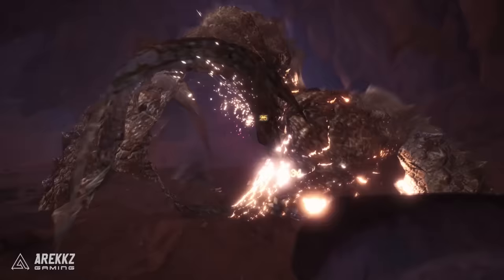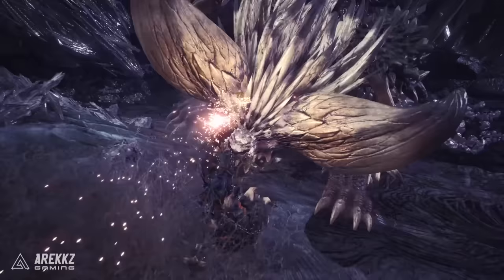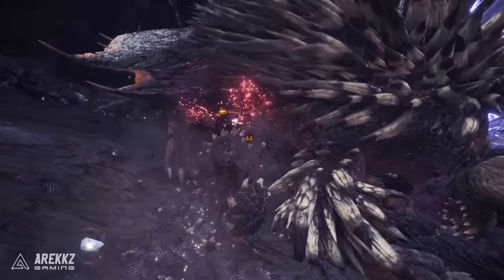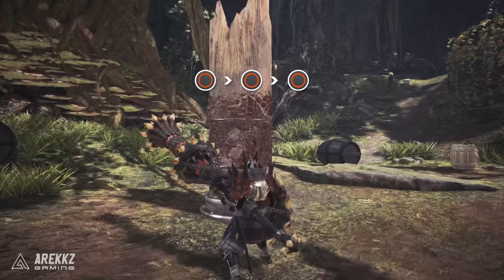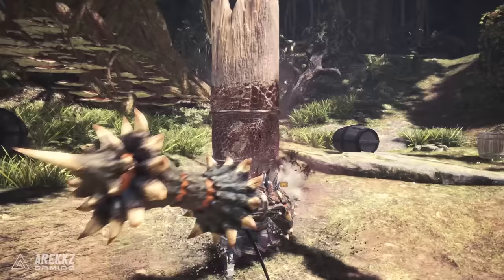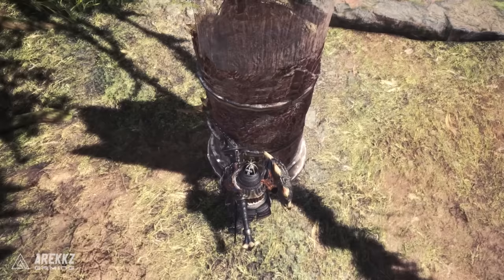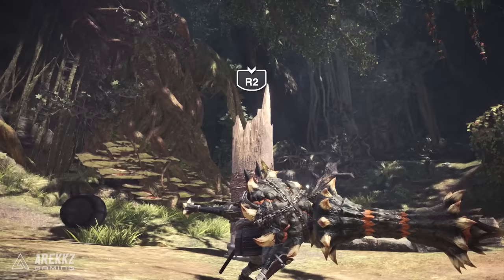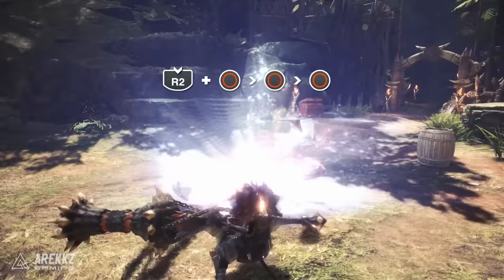Monster Hunter World | Lance Tutorial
The complete Lance tutorial for Monster Hunter World. Everything you want to know, in one place!